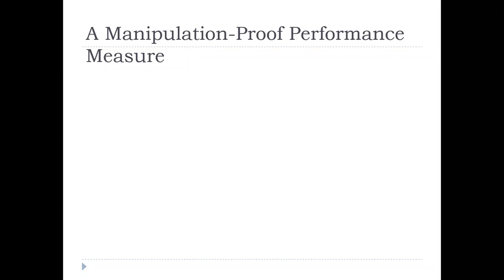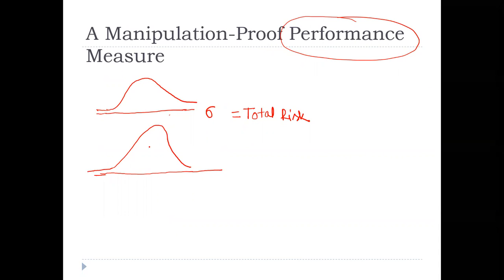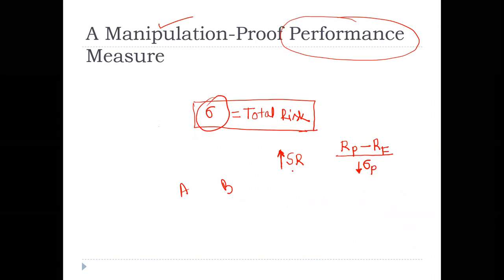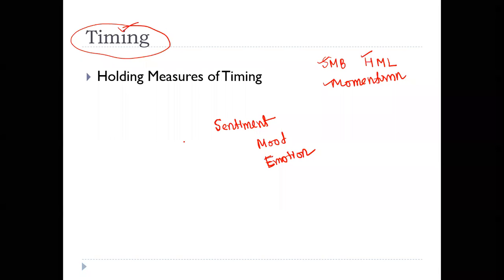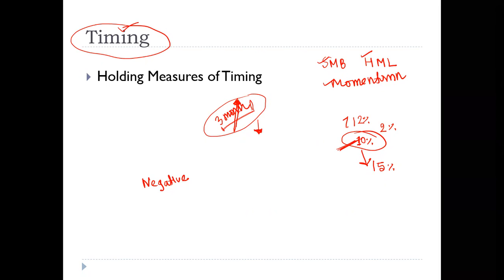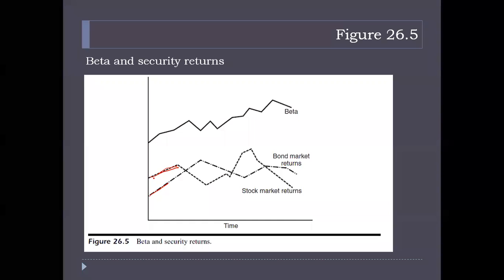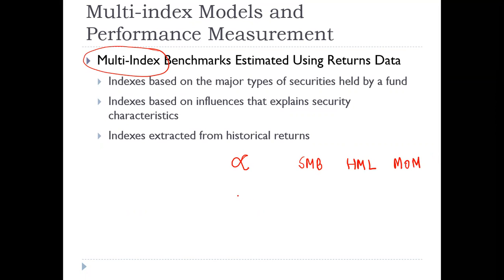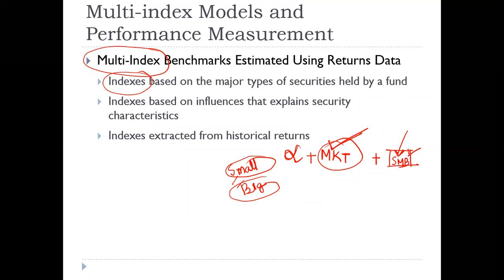13. Manipulation of Fund Performance Measure, Market Timing, and Multi-Index Benchmarks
Since stock returns tend to exhibit negatively skewed distribution, the standard deviation appears as an inadequate measure of the downside risk the trader is assuming. Hence, the Sharpe ratio may appear good without having new information.  Market timing involves a change in the exposure of a portfolio to one or more systematic factors in anticipation of future movement in these factors. Multi-index Benchmarks in contrast to single index benchmark is often recognized as more appropriate to estimate the alpha of mutual funds.